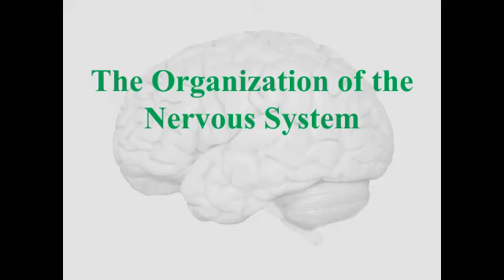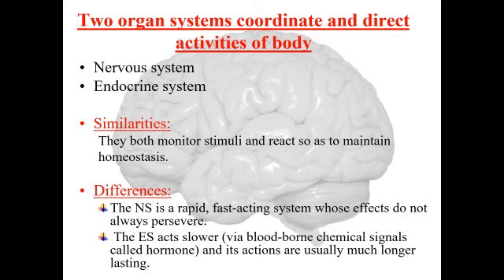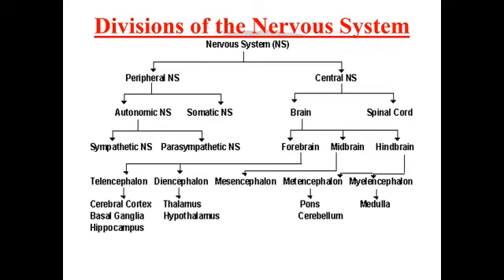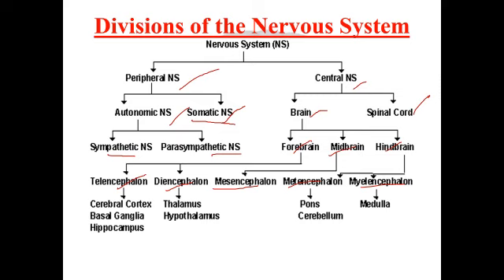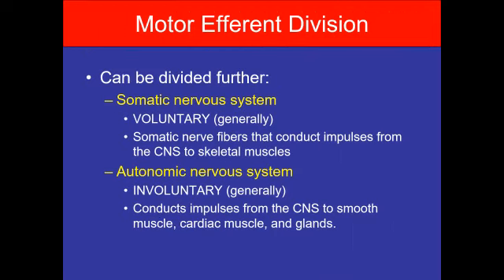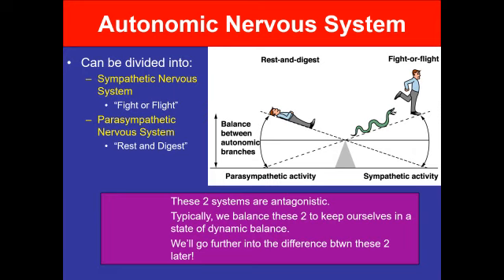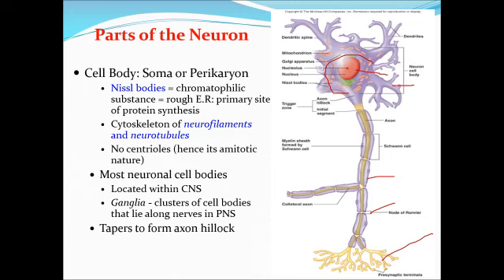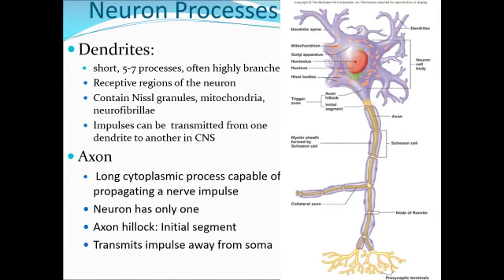Introduction to CNS